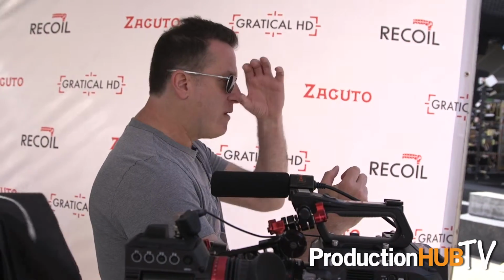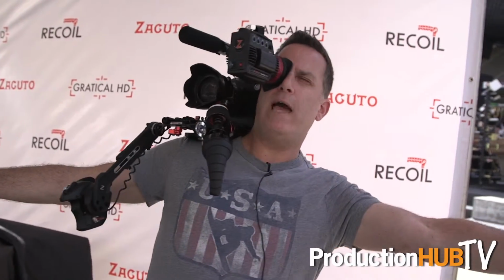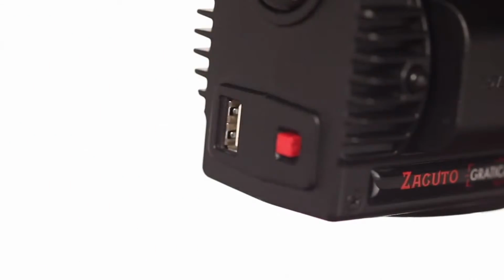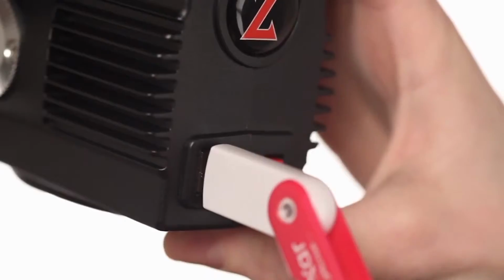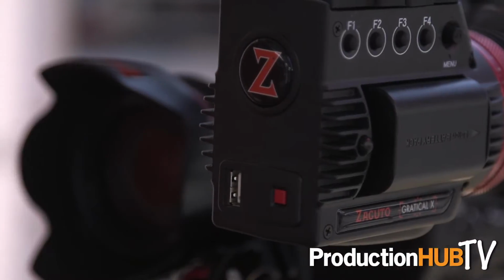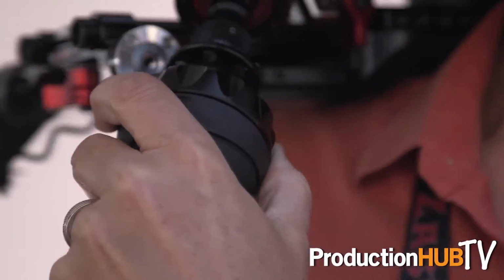Zacuto USA - Cine Gear LA 2015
An interview from the 2015 Cine Gear LA Expo at Paramount Studios with Steve Weiss of Zacuto USA. Zacuto USA products are designed, manufactured and assembled in the USA. Designers Jens Bogehegn, Steve Weiss & Mandy Rogers have over 53 years of combined film, video & photographic experience. Known around the world for designing gear that is universal between cameras and quick releasable. Zacuto USA takes cameras and transforms them into whatever you need them to be, for any kind of shooting application. In this interview Steve talks with us about their Next Generation Recoil Rigs and the Gratical HD EVF & a look at the new Gratical-X EVF.

Zacuto’s universal Next Generation Recoil Rigs are all about BALANCE! You cannot shoot with a rig that is not balanced, you’ll be fighting fatigue on long shoots. Whether you’re shooting TV, film, documentary, wedding or news, a balanced shoulder mounted rig will keep your shots steady and allow you to shoot the whole day.

Recoil rigs place the balance point directly over your shoulder, pushing focus and monitoring further forward, creating a lighter and shorter rig. The Gratical HD Micro-OLED EVF is the perfect addition to any Zacuto Recoil rig.

This new Zacuto EVF is powered by FPGA dual core processor that can support a whole host of professional features including HDMI and SDI with simultaneous cross-conversion, Vectorscope, Waveform (3D), Histogram, LUT import and creation and much more. The processing power and sharpness of the Zacuto Gratical HD electronic viewfinder far surpasses all other EVF units on the market.